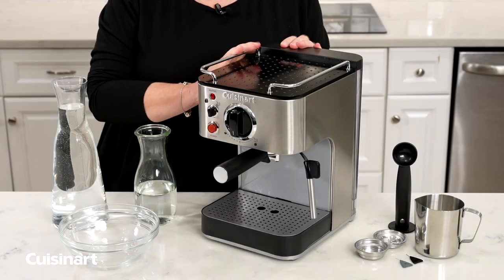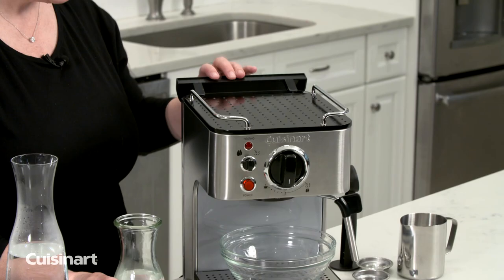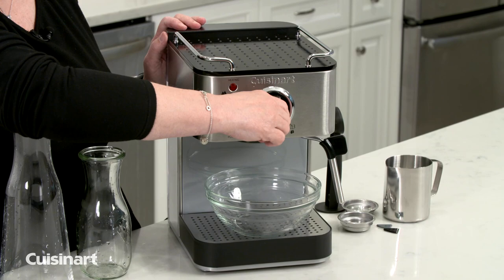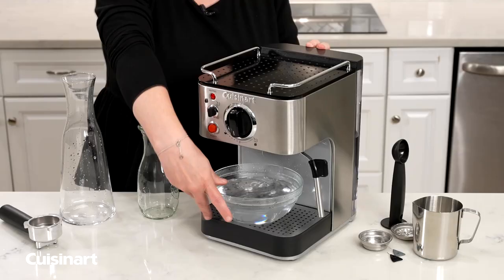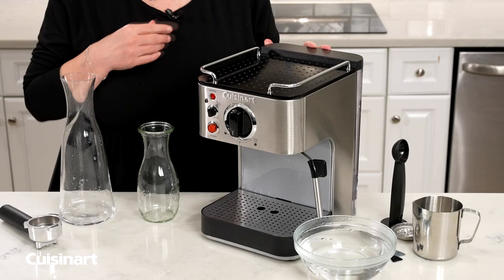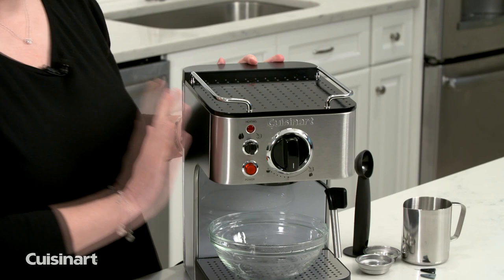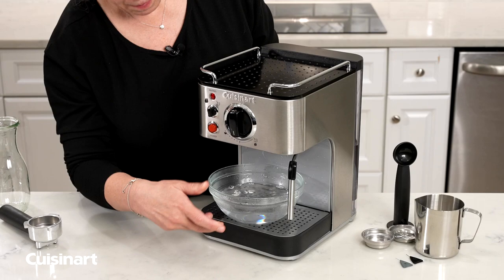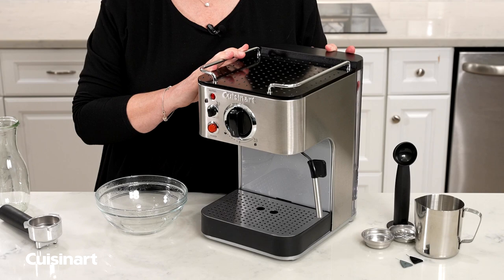Cuisinart® | How to decalcify your Cuisinart Espresso Maker!